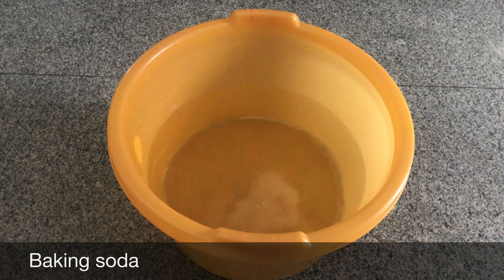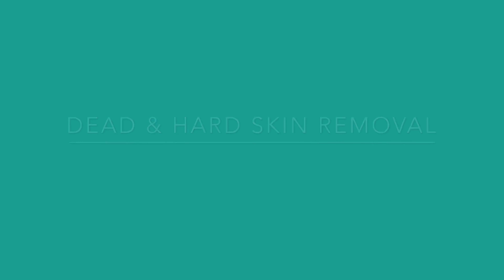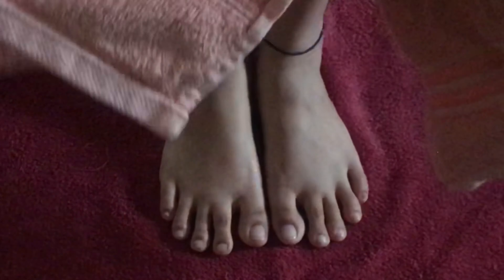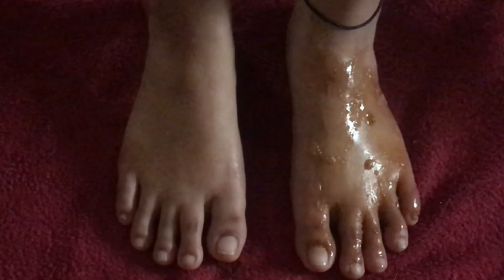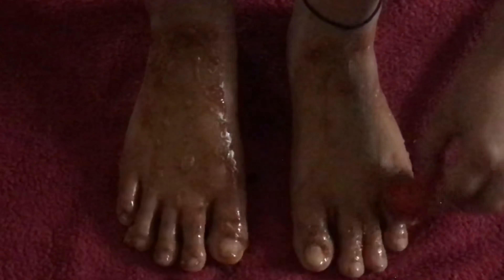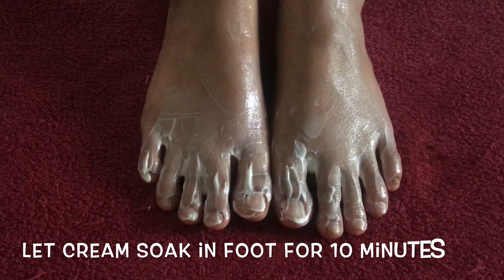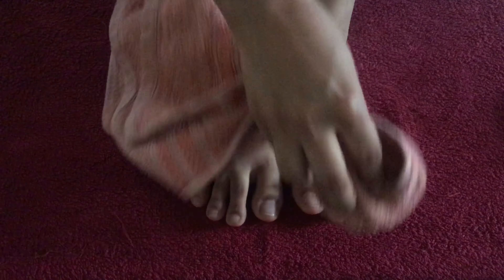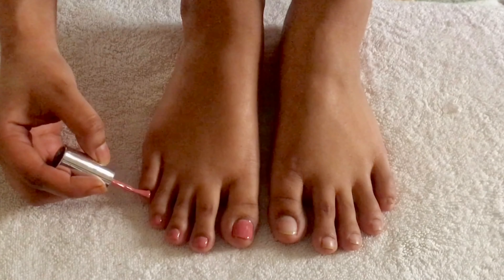DIY FEET WHITENING PEDICURE AT HOME | TAN REMOVAL METHOD DURING LOCKDOWN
Hi 👋 everyone! Fugly to fab feet 🦶 whitening procedure is up on check it out!